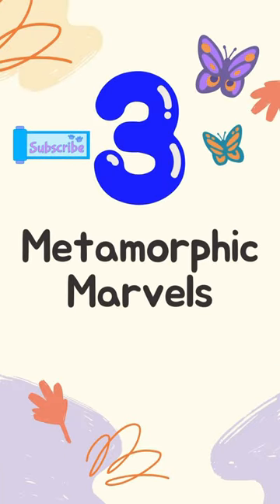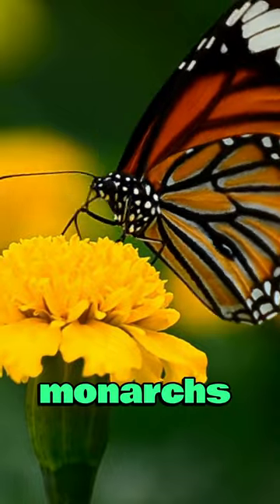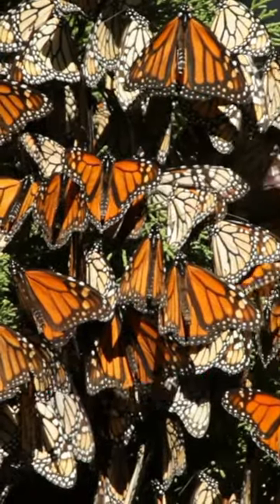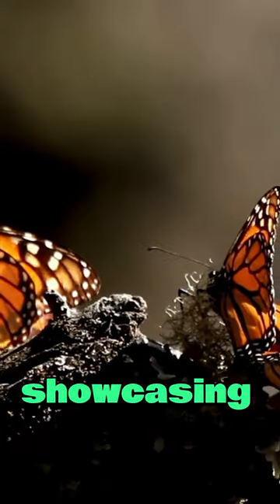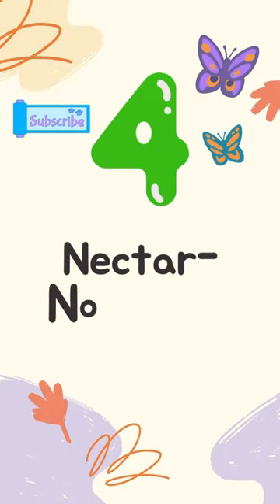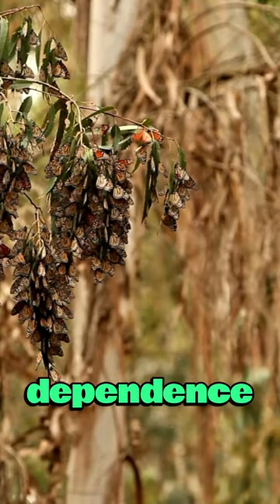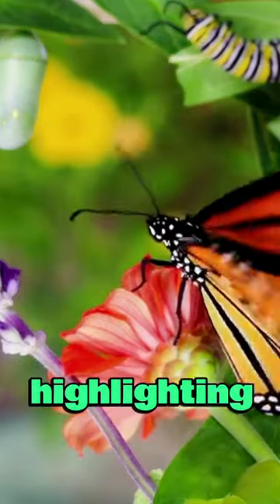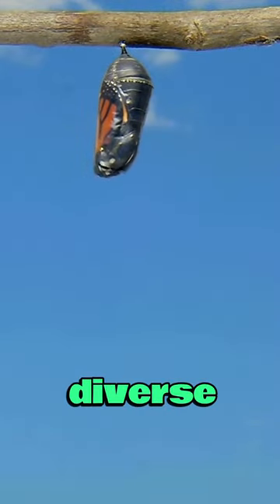6 interesting facts about Monarch Butterflies P2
🎙️ "Embark on an enchanting exploration in 'Discovering 6 Fascinating Facts about Monarch Butterflies: A Journey of Thousand-Mile Migration.' Uncover the wonders of these delicate creatures—their extraordinary migration, intricate life cycle, and the vital role they play in pollination and ecological balance. Let's unfold the captivating world of these remarkable travelers!"

1. Majestic Migrators: Monarch butterflies undertake an awe-inspiring migration, traveling thousands of miles between their breeding grounds in North America and wintering sanctuaries in Mexico.
2. Generational Relay: Witness the incredible multigenerational relay of the migration, with individual butterflies completing only a portion of the journey before passing the baton to the next generation.
3. Metamorphic Marvels: Explore the intricate life cycle of monarchs, from egg to caterpillar to chrysalis, and finally emerging as a beautiful butterfly, showcasing the marvels of metamorphosis.
4. Nectar-Nourished Flight: Learn about their dependence on nectar, fueling their migratory journey and highlighting their crucial role as pollinators in diverse ecosystems.
5. Conservation Challenges: Understand the conservation challenges facing monarchs, including habitat loss and climate change, and the importance of preserving their migration corridors for future generations.
6. Community Conservation: Discover the collective efforts in community-based conservation, involving planting milkweed, the monarchs' host plant, to support their breeding and migratory success."

Funniest Animals 2023 😻 Best Funny Cats and Dogs Videos 😍🐶 Part 15
Feeding red Delicious fresh Apple to the lovely monkey
RELEASE ALL 86 MAX EGG TERRESTRIAL DINOSAURS - Jurassic World Evolution 2
Paint Animals Gorilla Cow Tiger Lion Elephant Fountain Crossing Animal Game
Amazing Scene of Wild Animals In 4K - Scenic Relaxation Film
animal
animals
animal ht
animal revolt battle simulator
animal world
animal song
animal crossing
animal crossing new horizons
animal compilation
animal compilation music
animal cannibal
animal cartoon
animal cute
animal cannibal meme
animal dance
animal alphabet
animal attack
animal aurora
animal animation
animal aid
animal action song
animal baby
animal battle simulator
animal battle
animal baby tiktok
animal baby remix
animal barn minecraft
animal body parts
animal book
animal english
animal exercise
animal encounters
animal english for baby
animal english singsing
animal english song
animal wild
animal wildlife
animal world 4k
animal guessing game
animal geographic channel
animal glass
animal guessing game sounds
animal green screen
animal gacha life
Monarch Butterflies
monarch butterflies ielts listening
monarch butterflies great migration
monarch butterflies life cycle
monarch butterfly life cycle song
monarch butterfly crochet
monarch butterfly crochet tutorial part 1
monarch butterfly biosphere reserve
monarch butterfly meet the animals
monarch butterfly emerging time lapse
monarch butterfly grove pismo beach
monarch butterfly 4k
monarch butterfly smile roblox
monarch butterfly acrylic painting
monarch butterfly amazing animals
monarch butterfly and viceroy butterfly
monarch butterfly amazing migration
monarch butterfly and milkweed
monarch butterfly anatomy
monarch butterfly biosphere reserve mexico
monarch butterfly by gail gibbons read aloud
monarch butterfly caterpillar
monarch butterfly caterpillar time lapse
monarch butterfly coming out of chrysalis